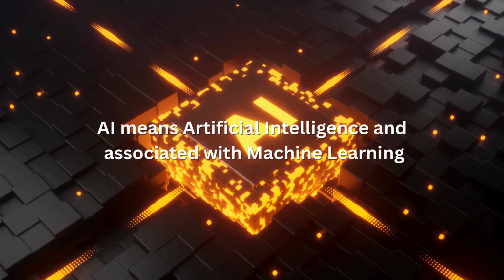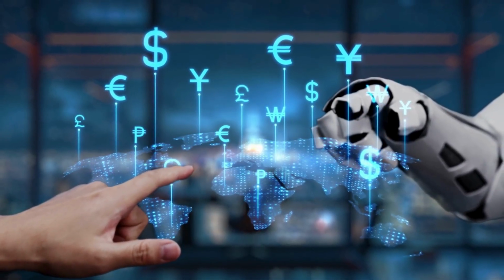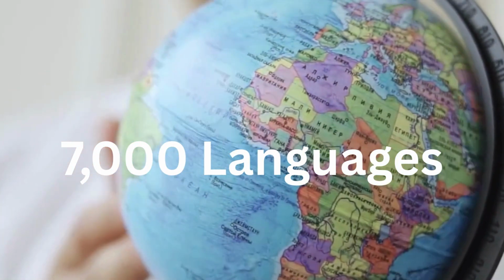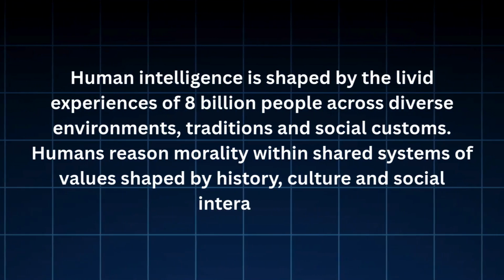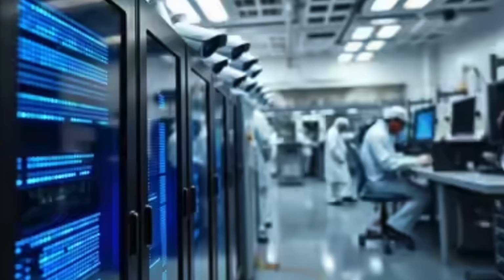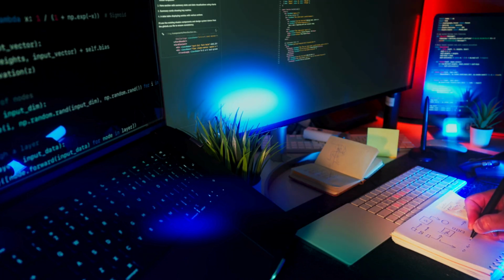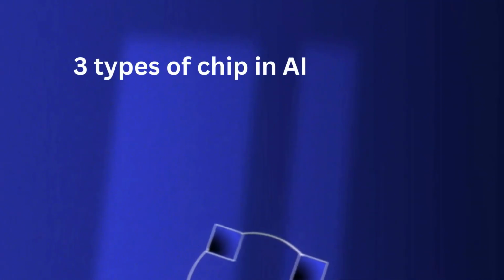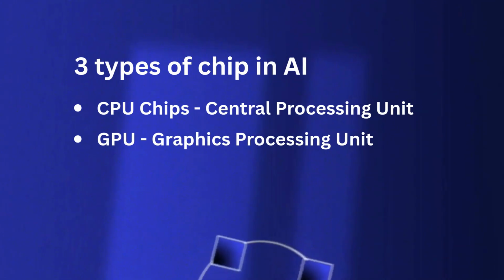Understanding Artificial Intelligence (AI)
Understanding the finer nuances of artificial intelligence (AI). Technology is to help the people and make life easier.
Make it a tool for goodness rather than a monster feared to lay off jobs.